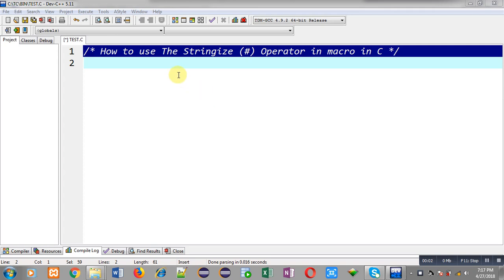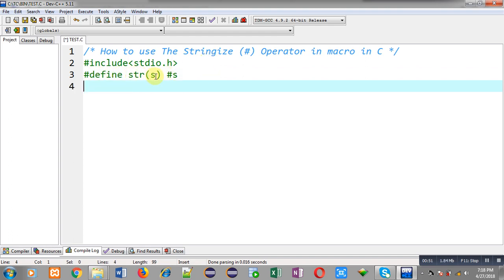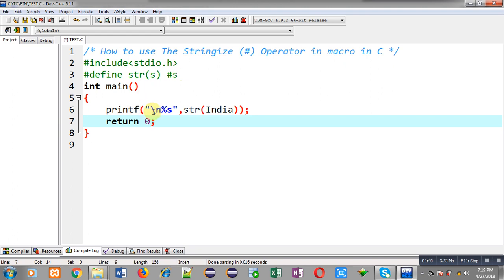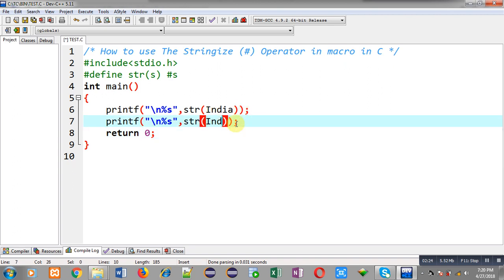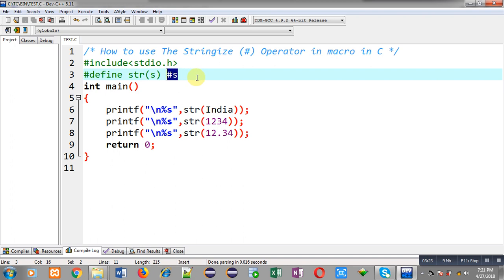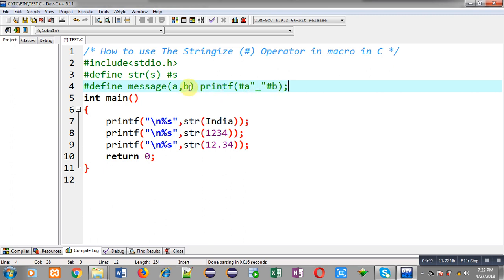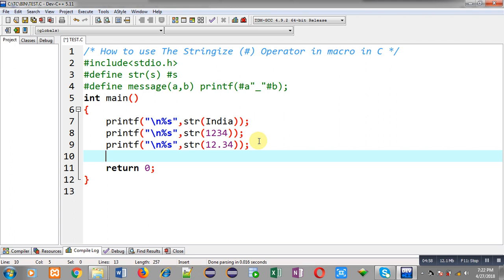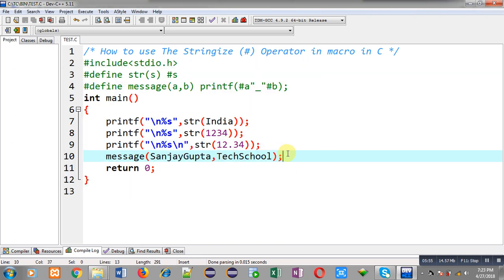Use of Stringize # operator in macro in c programming | by Sanjay Gupta